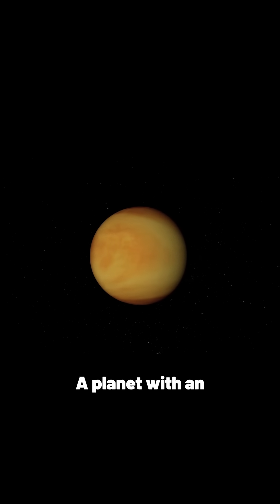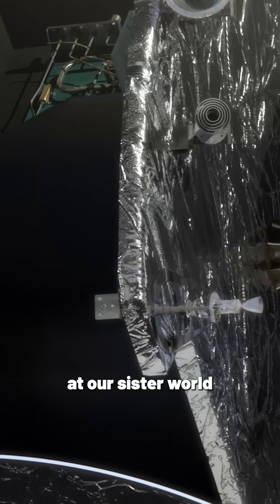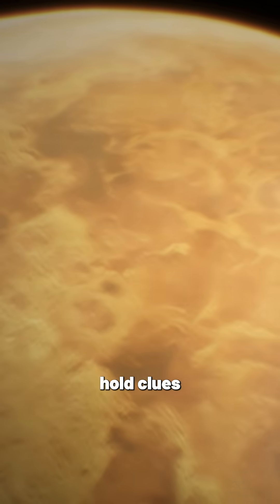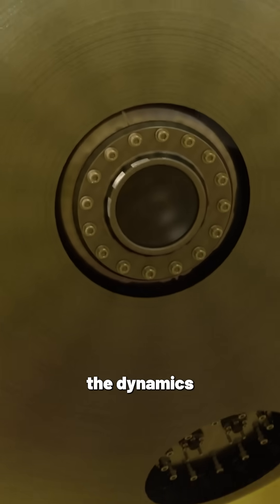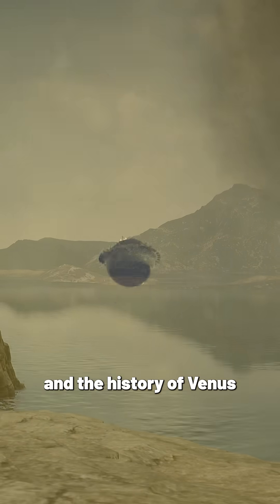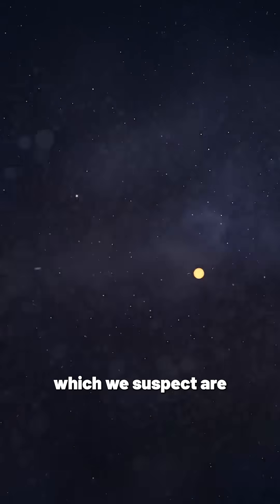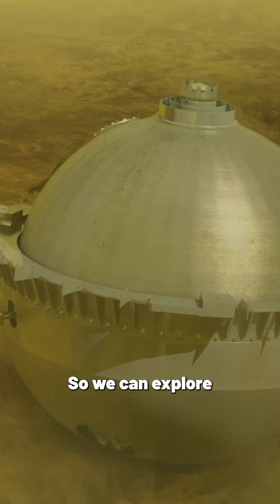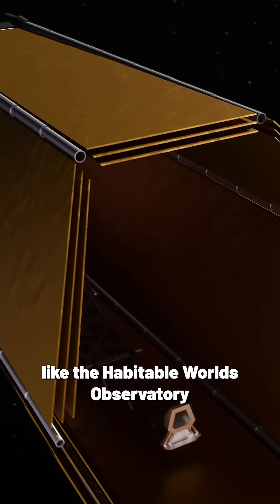Venus' Alpha Regio - NASA's DAVINCI Mission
Scheduled to launch in the early 2030s, NASA's DAVINCI mission will explore Venus with both a spacecraft and a descent probe. DAVINCI’s probe will be the first in the 21st century to brave Venus’ atmosphere as it descends from above the planet’s clouds down to its surface. The DAVINCI spacecraft will study Venus’ clouds and highlands during two flybys. It also will release a spherical probe, about 3 feet wide, that will plunge through the planet’s thick atmosphere and corrosive clouds, taking measurements and capturing high-resolution images of the Venusian surface as it descends below the clouds.

    Producer
        James Tralie (ADNET Systems, Inc.)
    Editor
    Scientist
        James Garvin (NASA, Chief Scientist Goddard)
    Narrator
    Animators
        Walt Feimer (eMITS)
        Jenny McElligott (Advocates in Manpower Management, Inc.)
        Jonathan North (eMITS)
        Adriana Manrique Gutierrez (eMITS)
        Michael Lentz (eMITS)
        Krystofer Kim (eMITS)